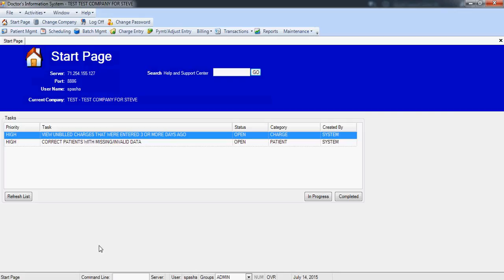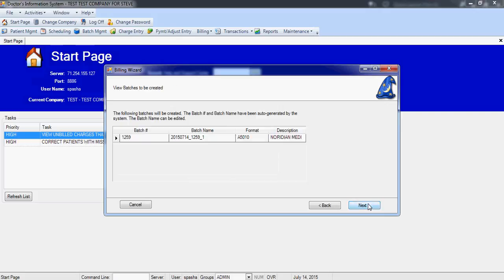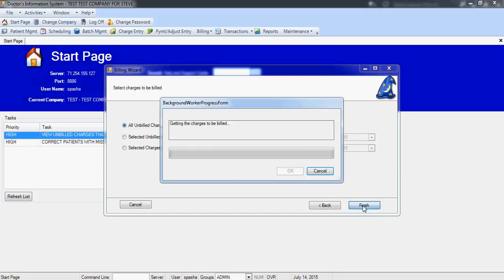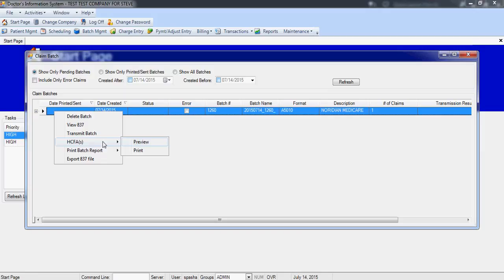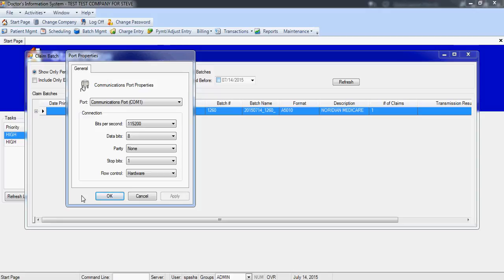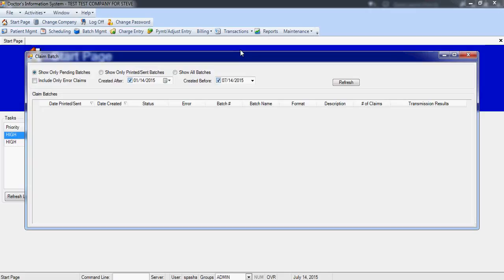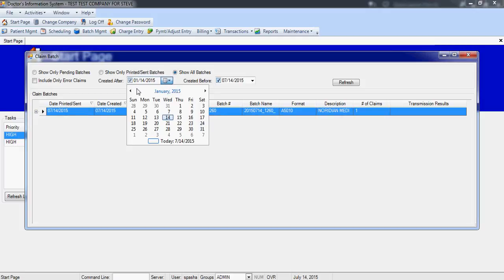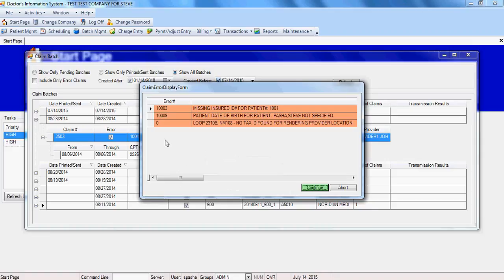DIS Billing Part 1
This tutorial will show you how to create, view, and transmit a billing batch. In addition, we will briefly go over how to view the claims on a HCFA.